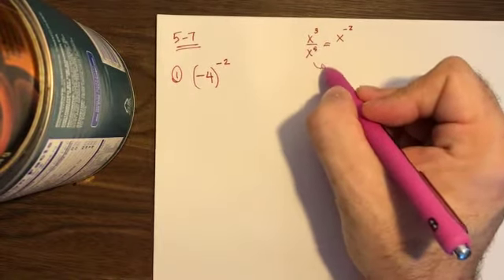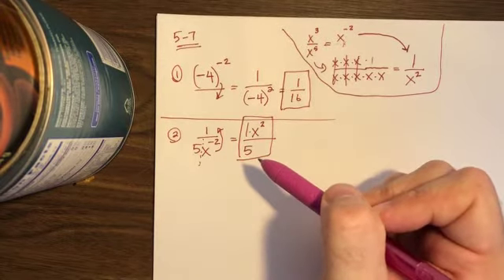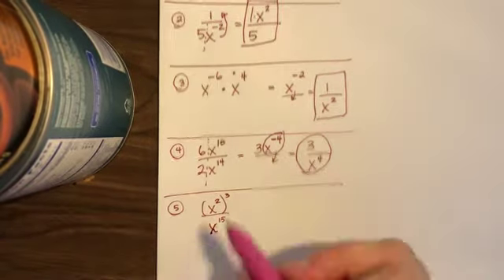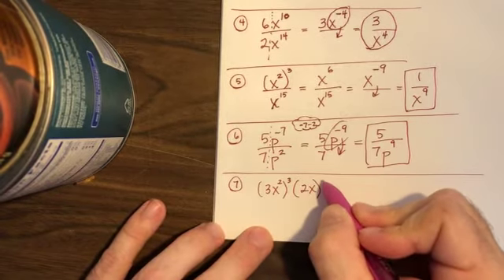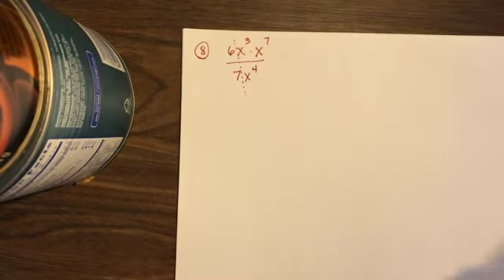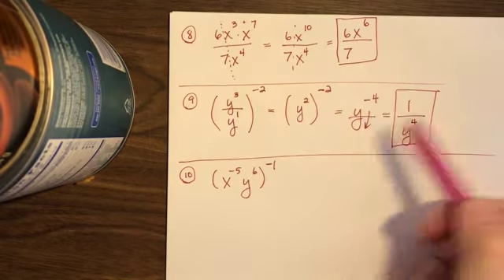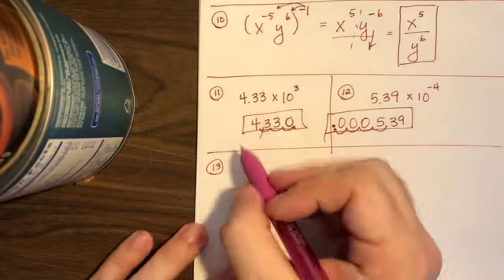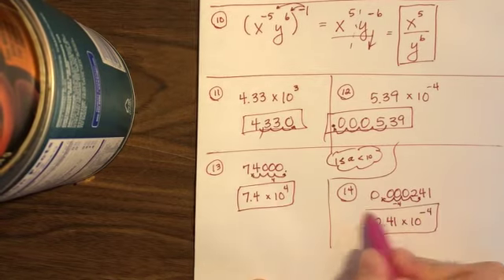Beginning Algebra 5.7 practice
I work problems on negative exponents and scientific notation.